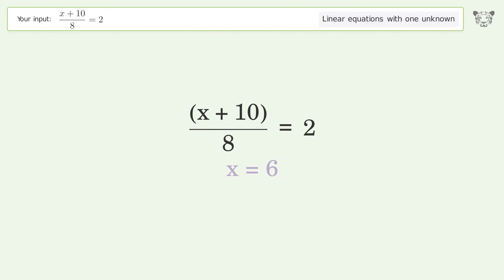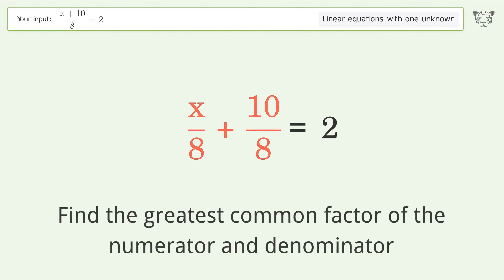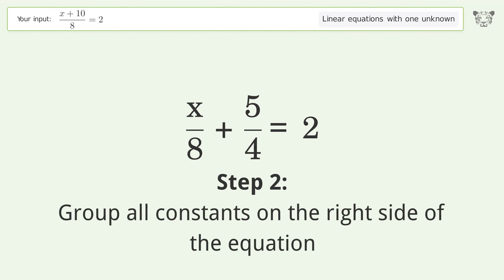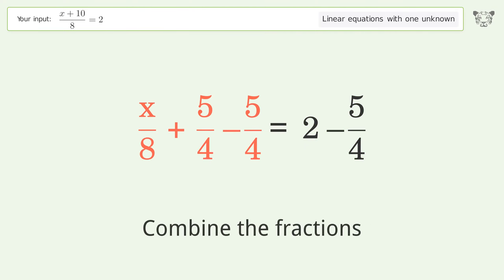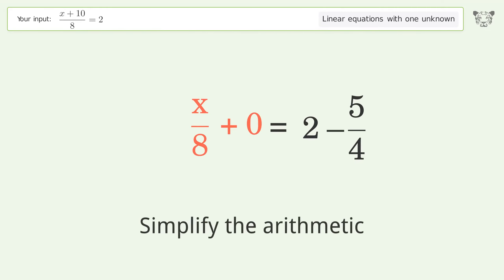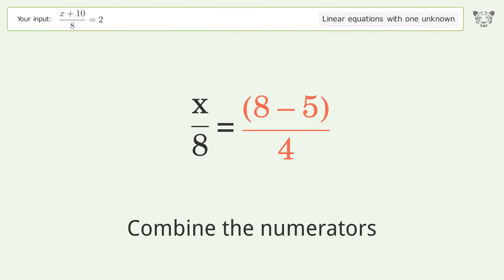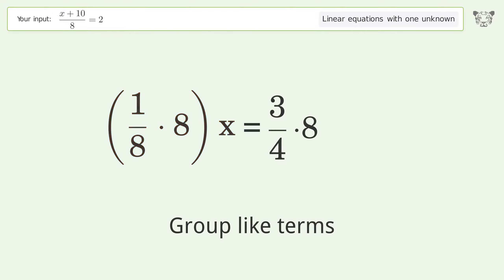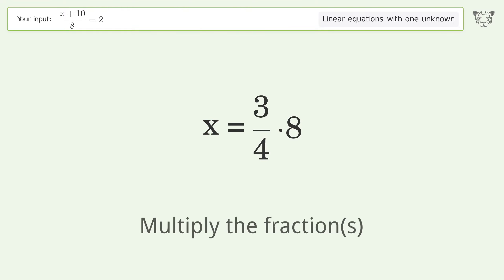Linear equation with one unknown: Solve (x+10)/8=2 step-by-step solution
for a step-by-step and more tips and tricks for dealing with linear equations with one unknown.